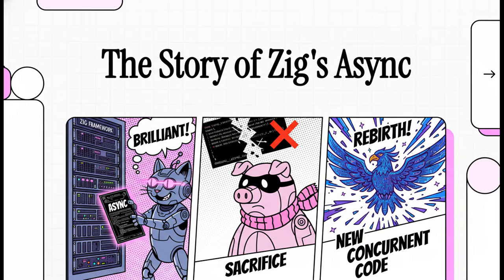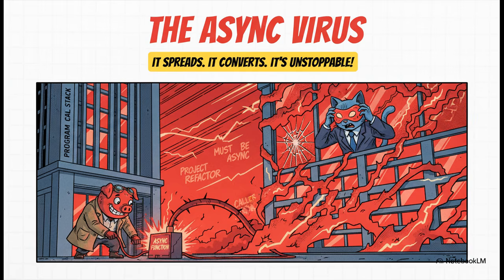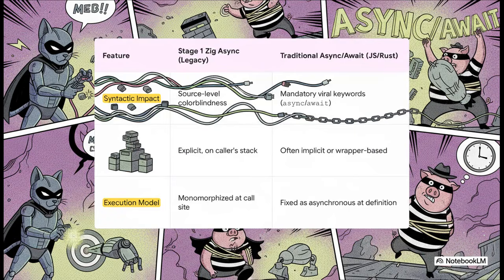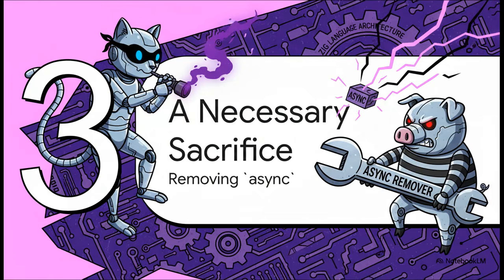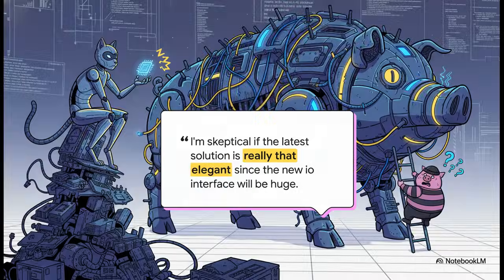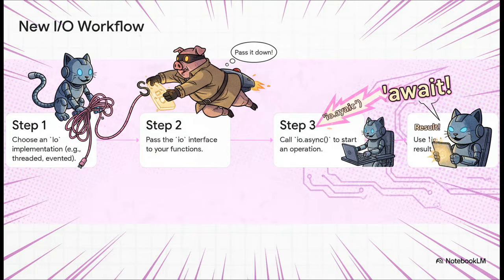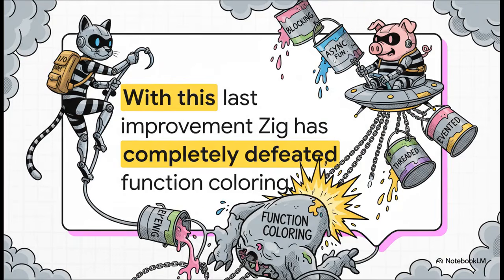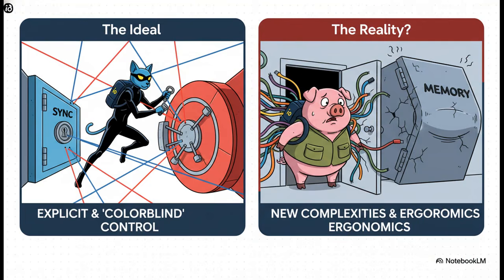The Story of Zig s Async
A brief drama pulled from community discussions.